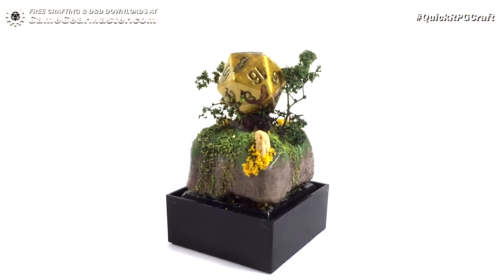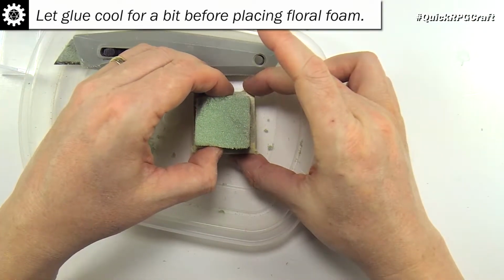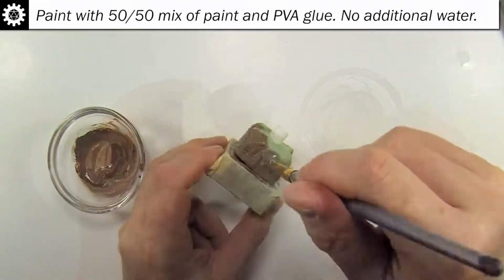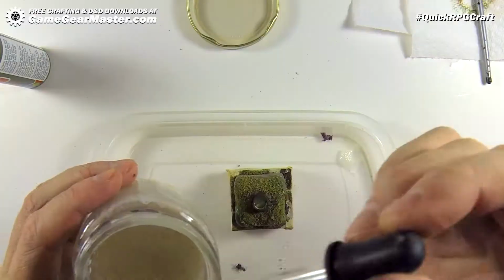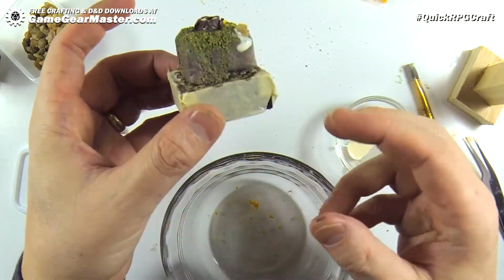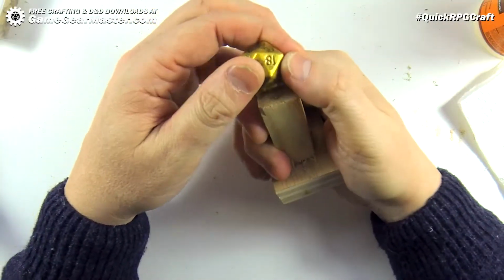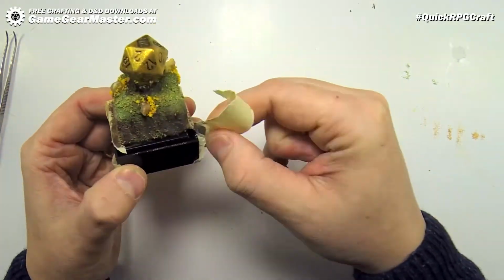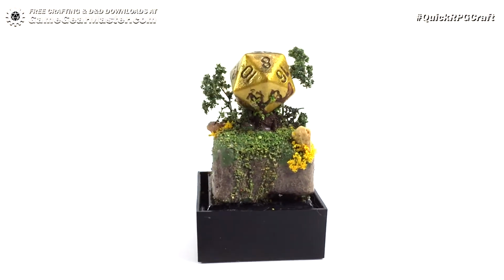QuickRPGCrafts: Heroic Die Monument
and get all GameGearMaster.com Exclusive Downloads including The Terraino Tavern Construction Manual, 5e rules supplements and adventures for FREE! You'll also get early access to all videos, access to the Terraino development community and behind the scenes exclusives!

Links to all materials used in this tutorial available here:

Learn how to turn a cheap toy into a great looking mini for your table! CheapMiniMakerOver s show you how to use simple techniques and inexpensive materials to transform cheap minis into amazing minis!

QuickRPGCraft s show you how to make cool stuff for your table quickly and easily with basic tools and techniques. Plus, they don't break the bank either!

Terraino ! A new approach to inexpensive, craftable, modular 3d terrain for Dungeons & Dragons, Pathfinder and other role playing games. Introducing Terraino! The tabletop terrain built from Dollar Tree foam board that you can easily build using basic tools! Build it once and use it forever. Reconfigure Terraino pieces in infinite combinations. Add your own creations to the system. Wow your players and have fun building your world!

Free supplements for Terraino as well as Dungeons and Dragons

Special thanks to Dirty Gibson for the GameGearMaster Theme.